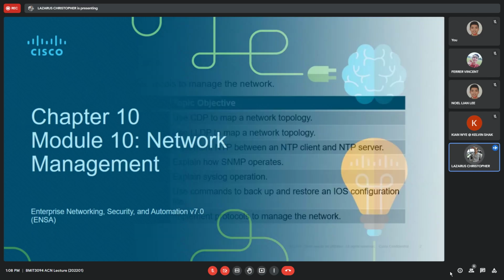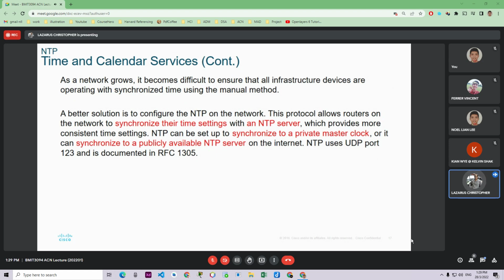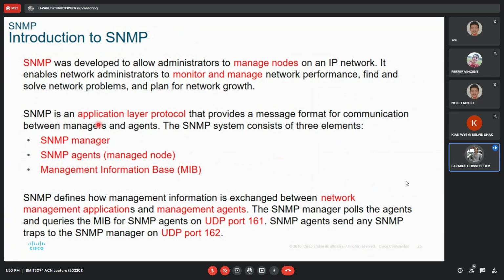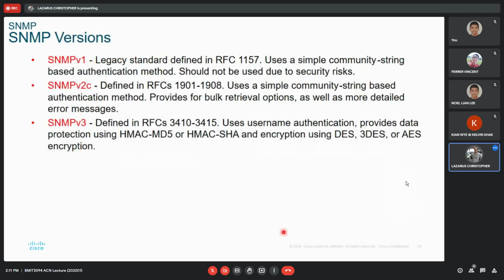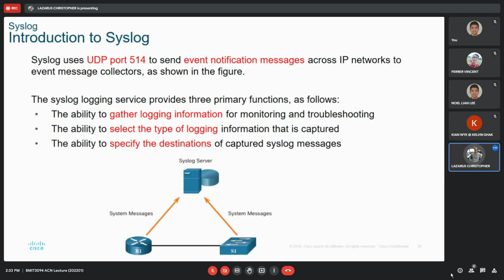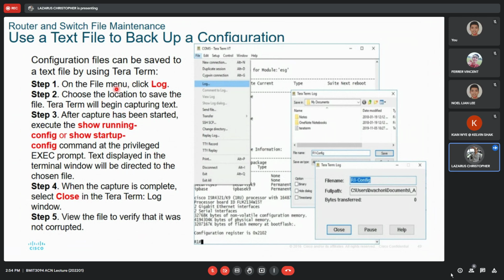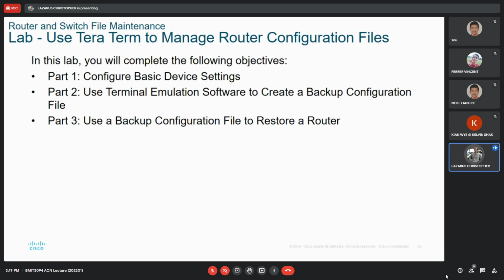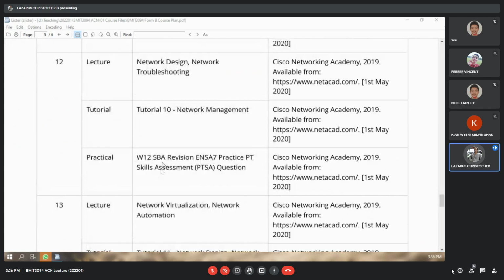ACN Chapter 10 Network Management(29.3.2022)